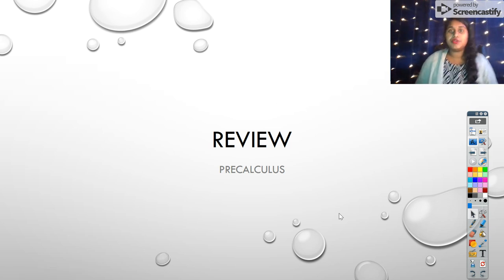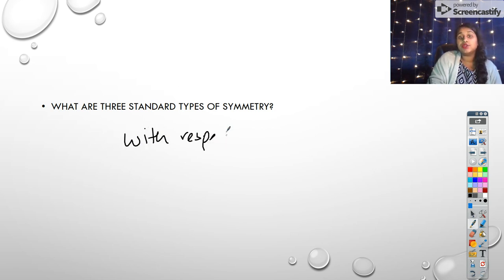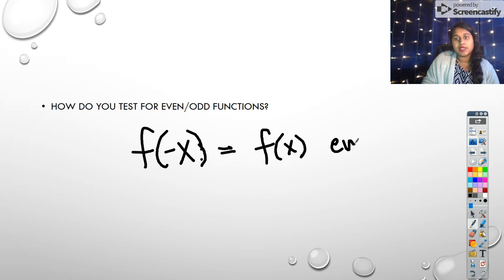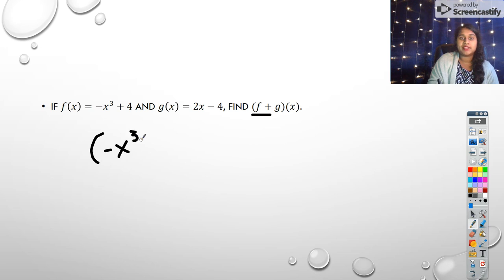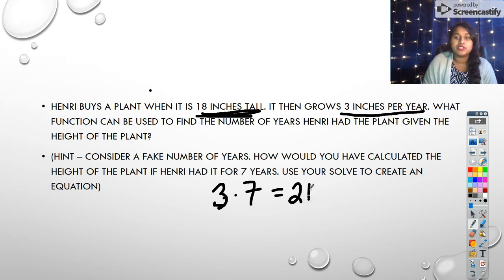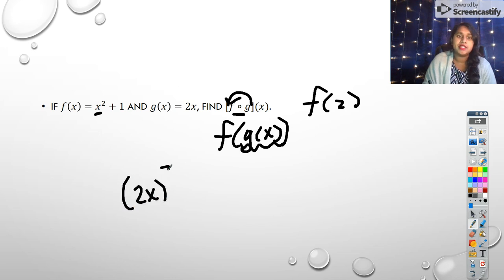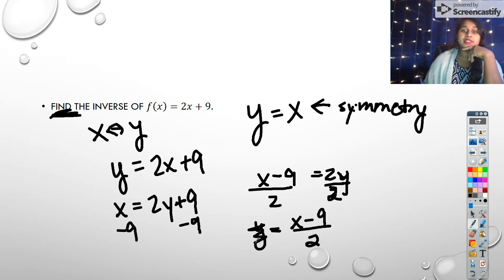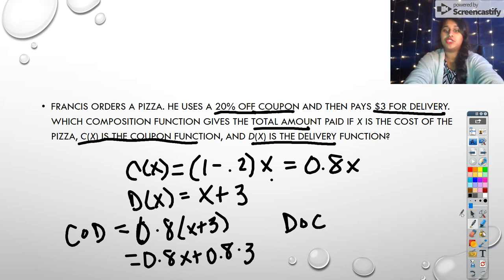Precal - Unit 1 and Unit 2 Review Part 1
Unit 1and Unit 2 Review